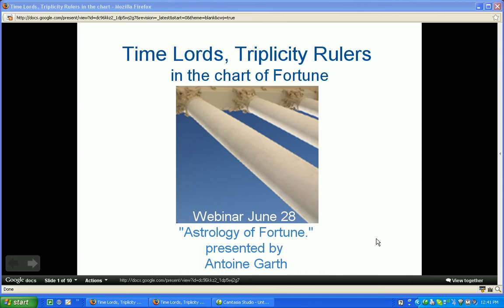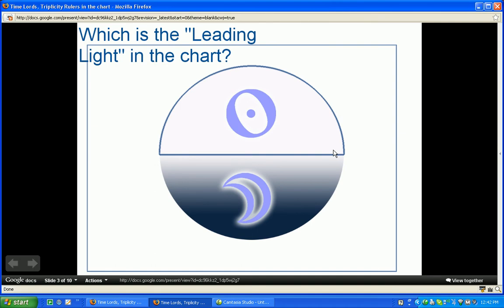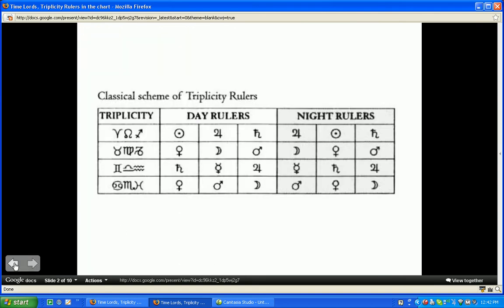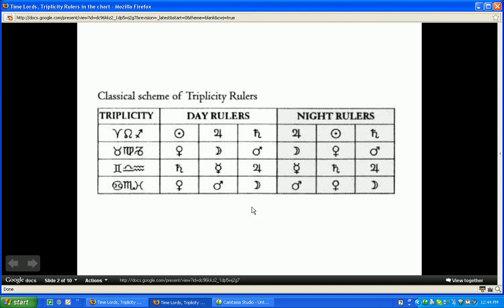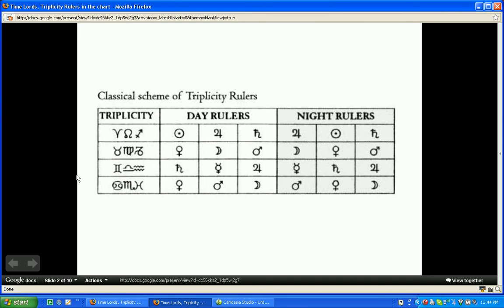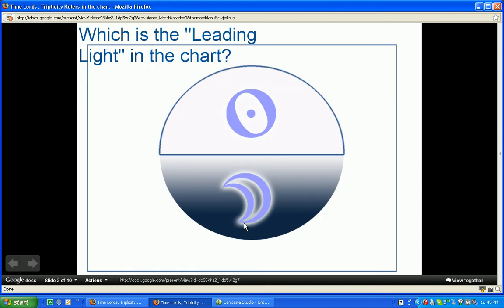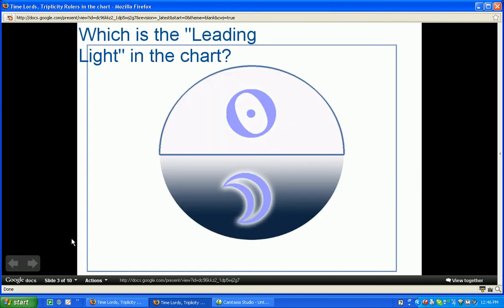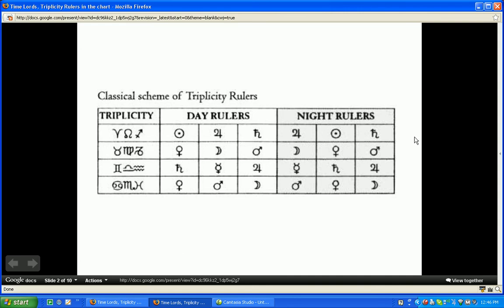leading light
This is a short presentation explicating the basis of finding the "Leading Light" or "Light of the Time" in a natal chart. There is also a discussion of zodiacal elements, triplicities and triplicity rulers.